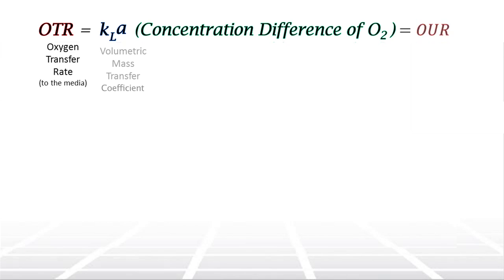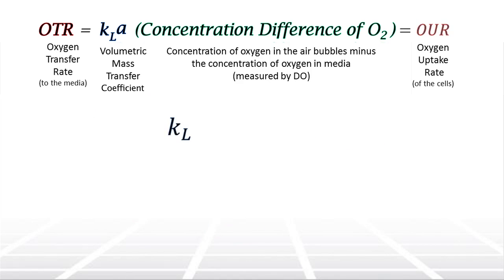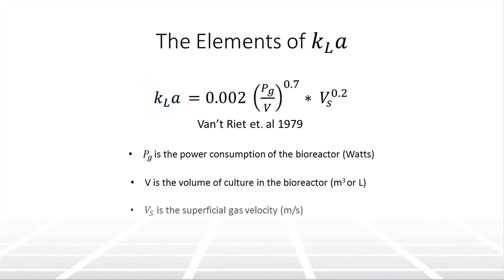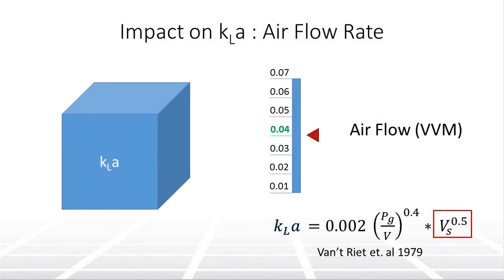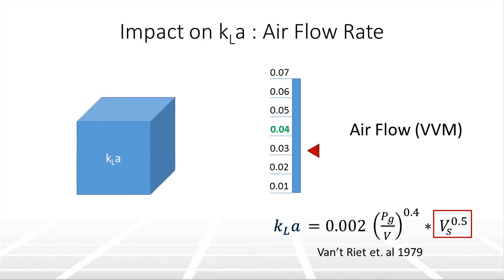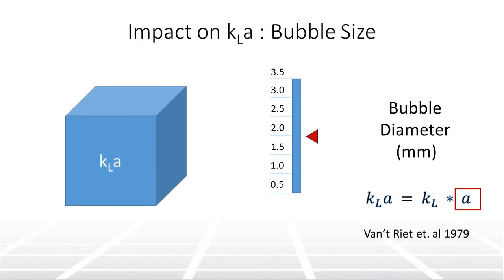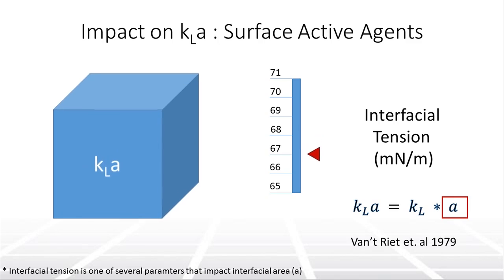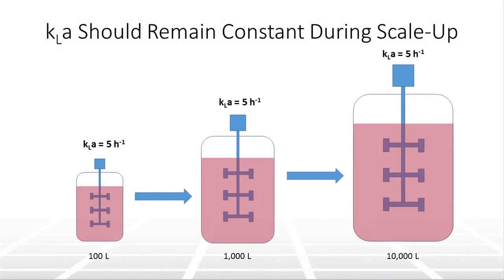The Impact of Aeration on Cell Culture in Bioreactors, Part 2 – Two Minute Tuesday Video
A Tutorial on Bioprocessing: Cell Culture Optimization: The Impact of Aeration Part 2